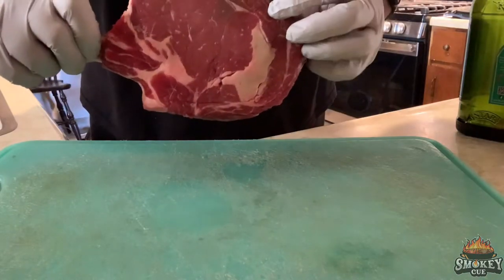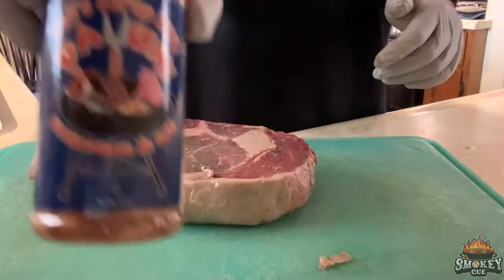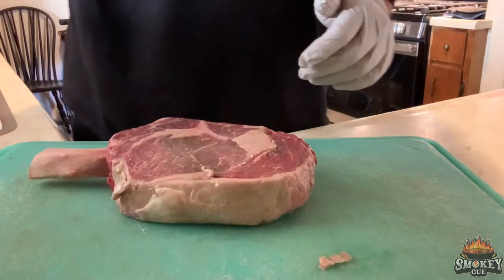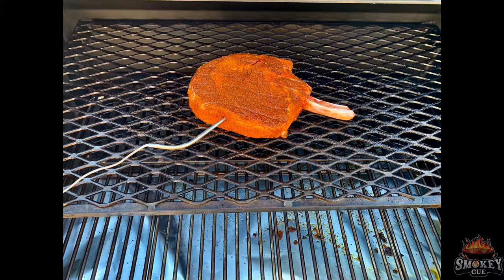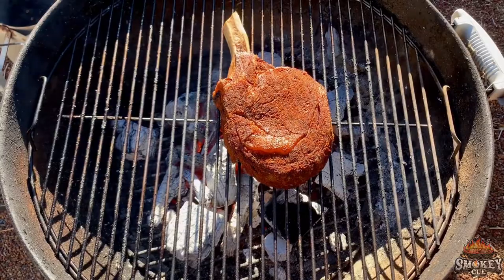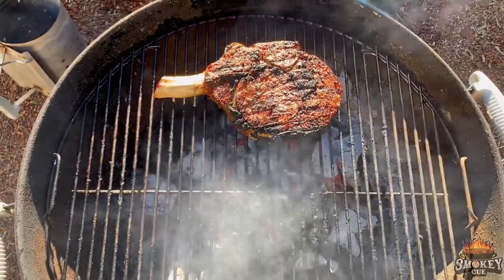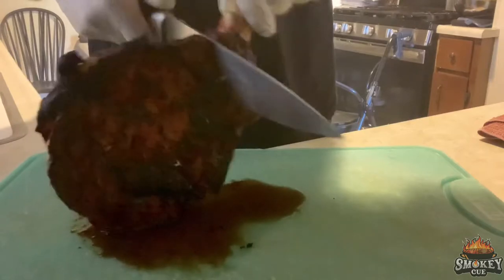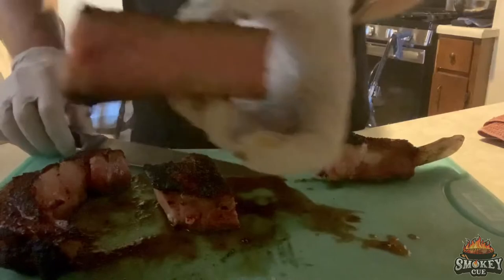Cowboy Ribeye Steak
I walk you through the steps I use to cook a Cowboy Ribeye Steak. I seasoned with Neil Sarap’s Dayum and cooked on the Yoder YS640s using SmokeRing BBQ Hickory/Beech blend. For the reverse sear I used the Weber 22 inch Kettle grill with Fogo Lump charcoal.